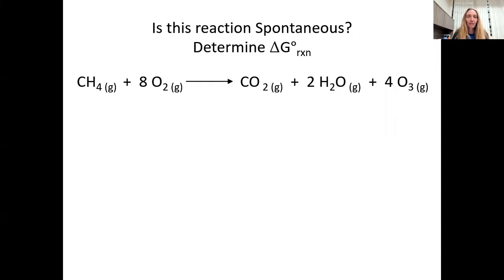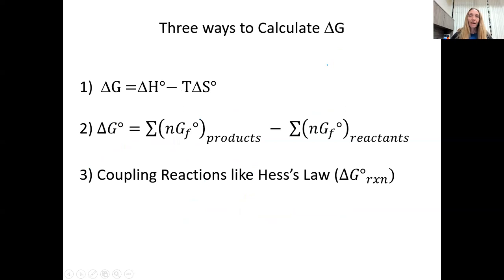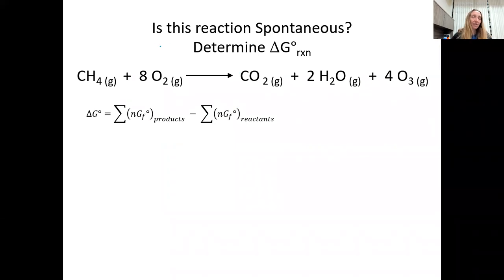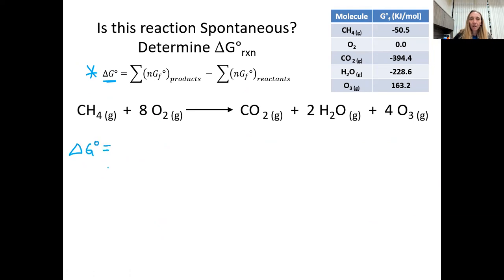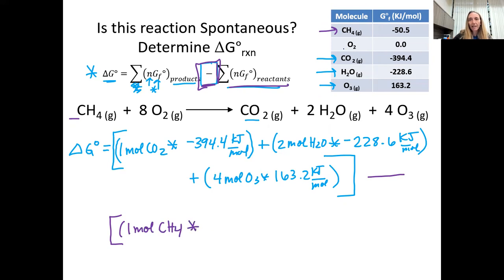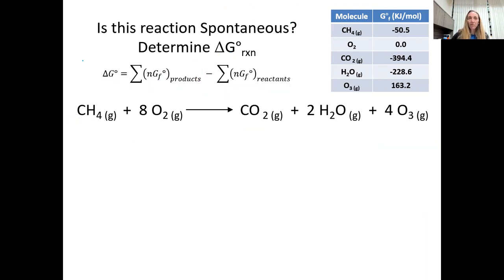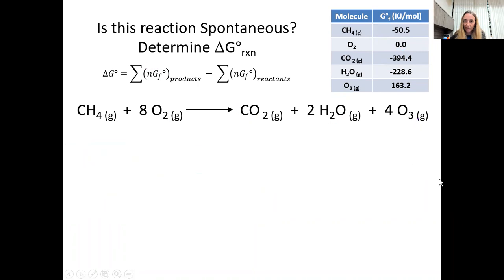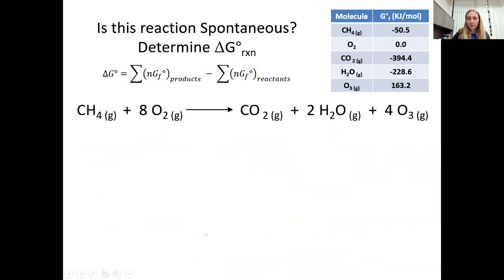IGC 18.4 Delta G from Gf values of a Reaction is calculated to see if the reaction is Spontaneous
Discover the importance of calculating Delta G in determining the spontaneity of chemical reactions! In this informative video, we will break down the concept of Delta G from Gf values and explain how it can be used to predict the direction of a reaction. Whether you're a student studying thermodynamics or a professional in the field, this video is a must-watch for anyone looking to deepen their understanding of the subject. So, don't wait, hit play now and learn about the role of Delta G in the world of chemistry!